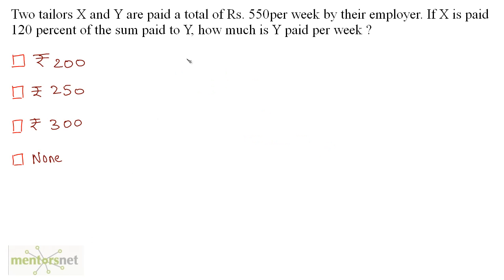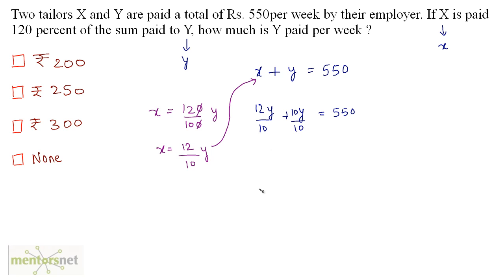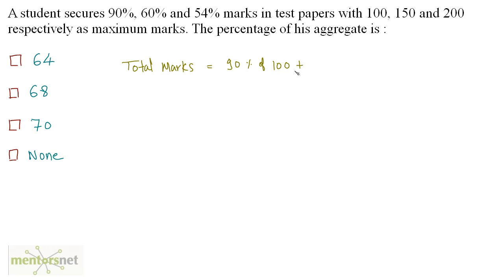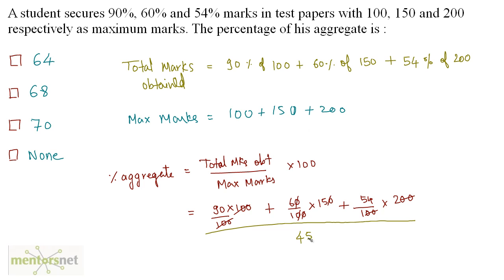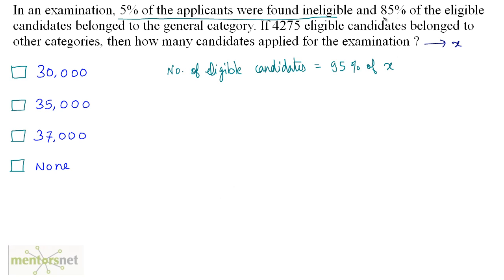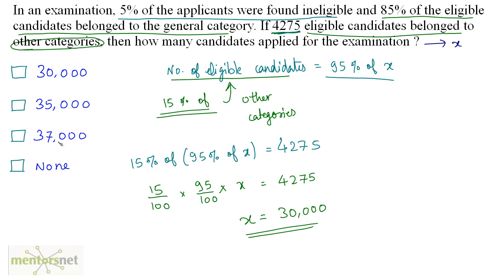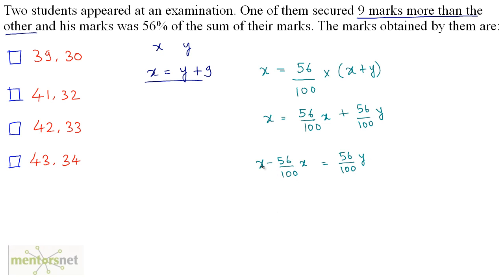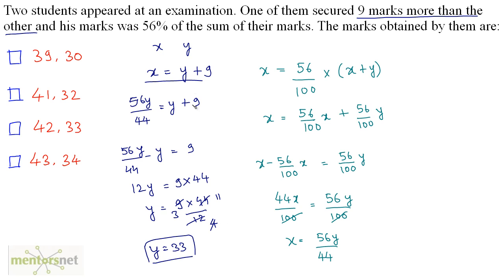QT 85 Problems on Percentage Set 7